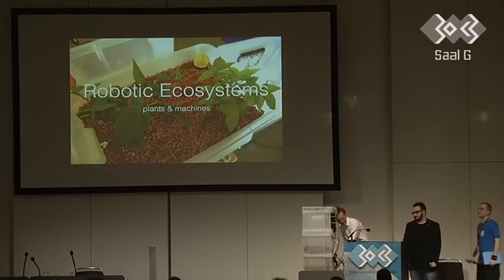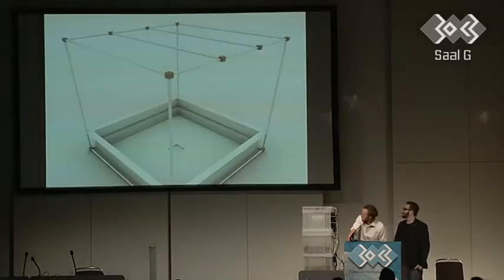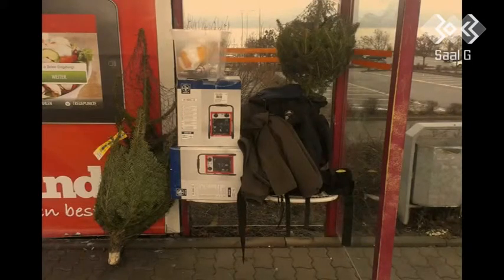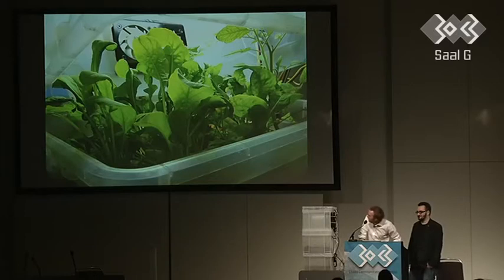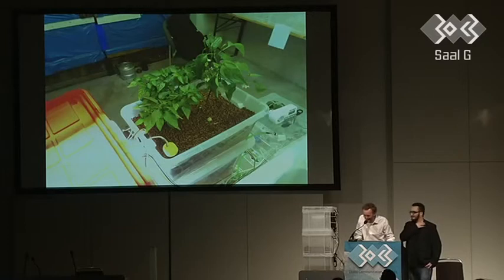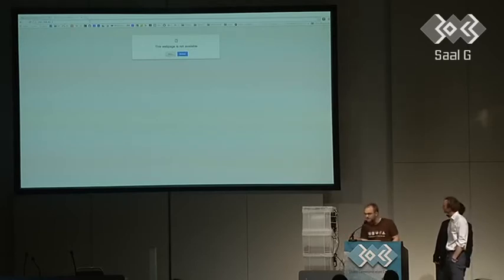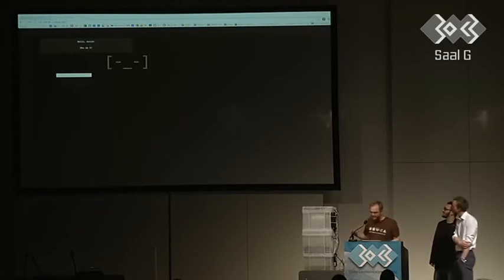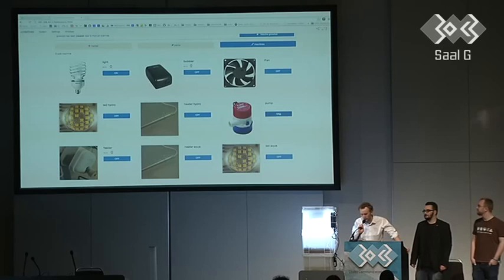(Aquaponic-Inspiring) 30C3 plants machines by mrv, bbuegler, dex (2015-2016)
Did you ever feel the need to be in charge of your environment? We did . A detailed story of our experience playing with 220VAC and water to build an automated, digitally controlled ecosystem. A place, where you can be the climate-change. Double the temperature, triple the floods, let it storm or rain. A Tamagotchi that generates food from electricity. All done with Arduino, raspberry Pi and Node.js.

Show and tell of our food replicator project, filled with experiences and lessons learned about Node.js controlled Arduinos on a raspberry Pi. From a web app down to controlling environmental conditions in an ecosystem, by talking JSON. A quantified environment that automatically adapts itself to the needs of its flora and fauna, driven by machine learning. Aquaponics in combination with robotics. Fish and plants inside a machine and the Implications for future food production.